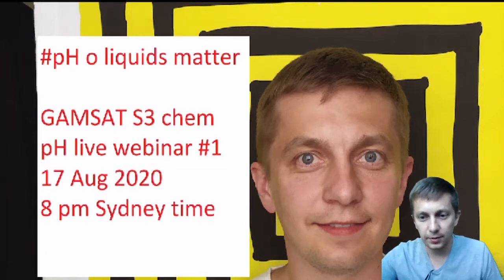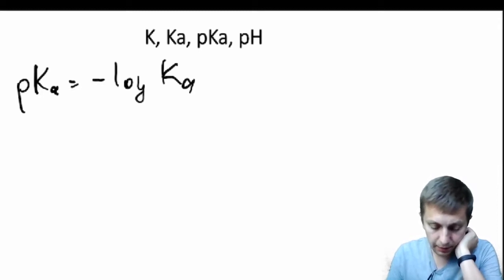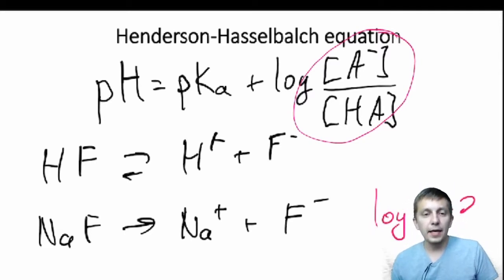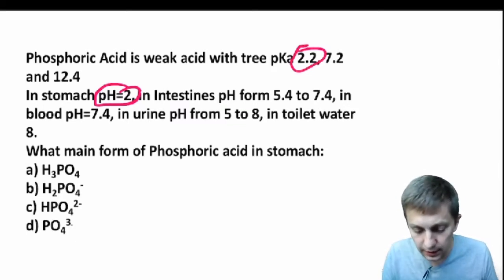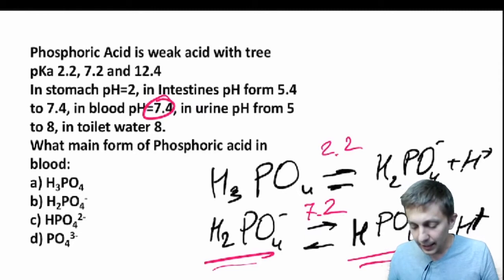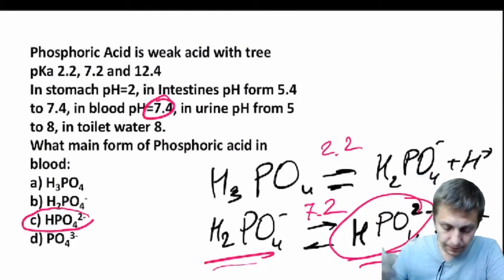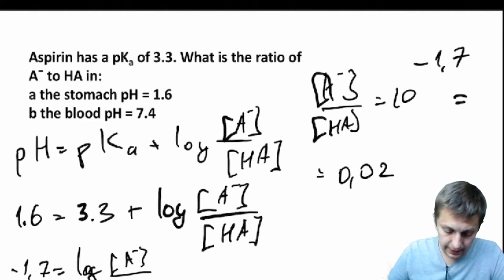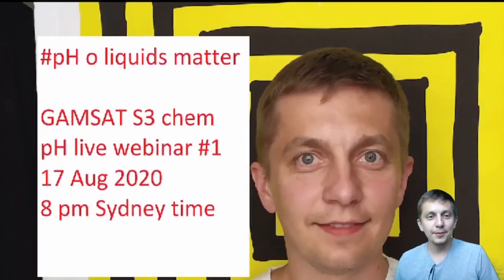GAMSAT S3 #6 Chemistry pH1 K, Ka, pKa, pH loud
GAMSAT Chemistry.pH1: K, Ka, pKa, pH. Theory and problems